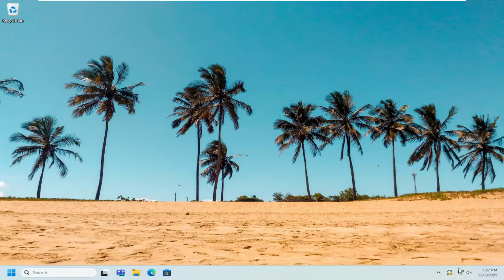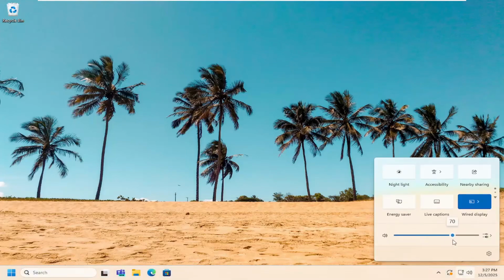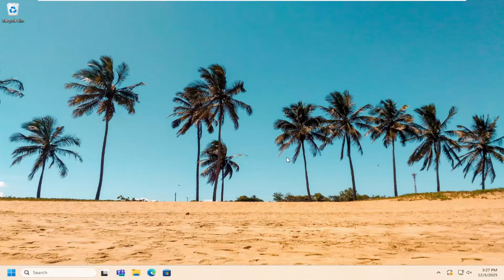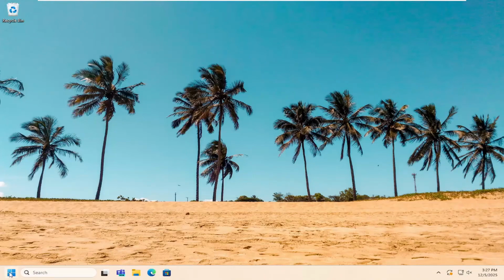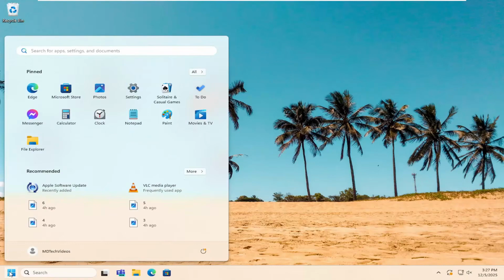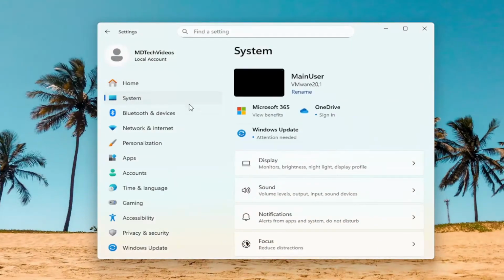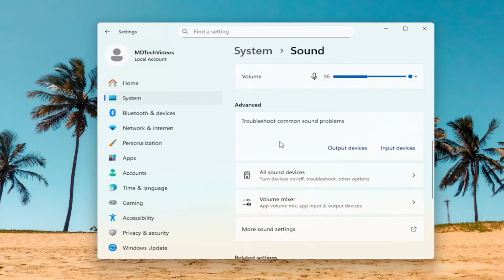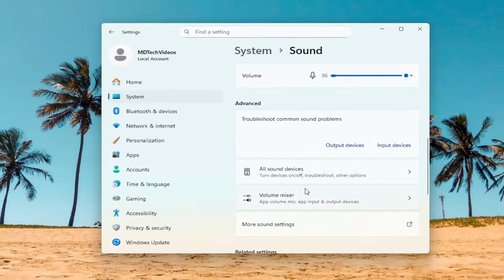How to Fix No Sound on HP Laptop [Guide]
In this tutorial, you will learn how to fix the "no sound" issue on your HP laptop, a common problem that can arise from various causes such as muted audio settings, incorrect output device, or outdated drivers. The guide walks you through troubleshooting steps to identify and resolve the issue, including checking the sound settings, ensuring the correct audio output device is selected, and updating or reinstalling audio drivers. By following these steps, you can restore sound functionality and get your HP laptop back to normal.

Issues addressed in this tutorial:
no sound HP laptop
HP laptop audio troubleshooting
fix no audio HP laptop
HP laptop sound settings
audio driver update HP
no audio output HP laptop
HP laptop speaker issues
restore sound HP laptop
check sound settings HP laptop
troubleshoot audio issues HP

This tutorial will help you efficiently solve the "no sound" issue on your HP laptop, whether it’s a problem with settings, drivers, or hardware. By following the troubleshooting steps provided, you'll restore your laptop’s audio, ensuring clear sound for calls, videos, music, or gaming.